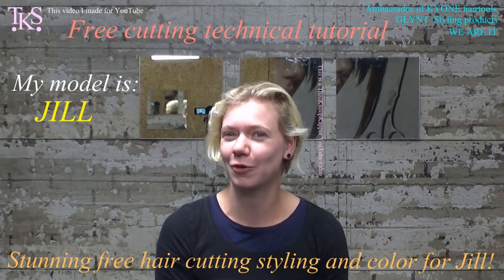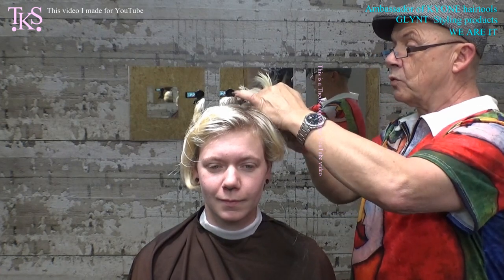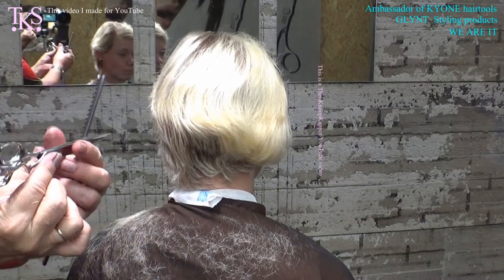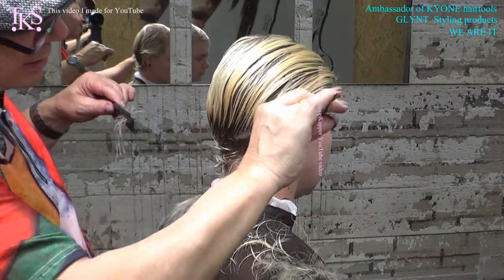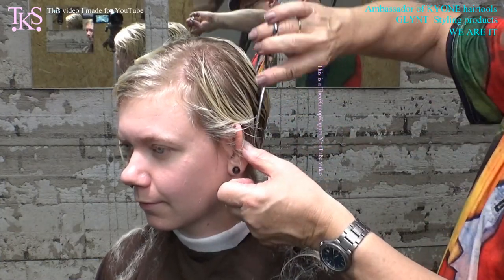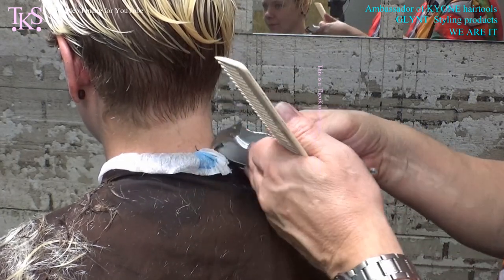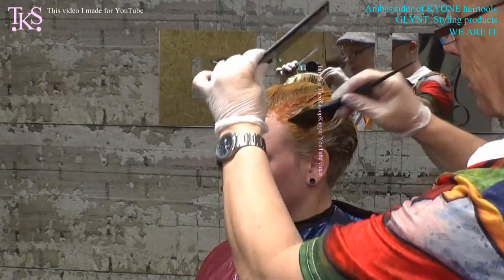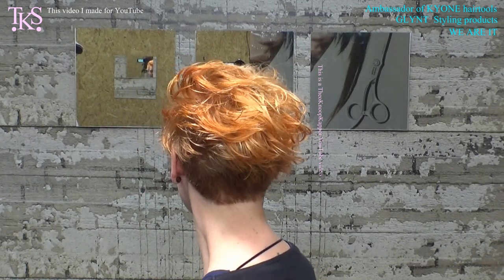Stunning free hair cutting/styling and color for Jill By T.K.S. C/C Tutorial